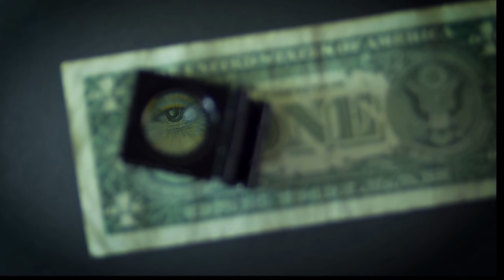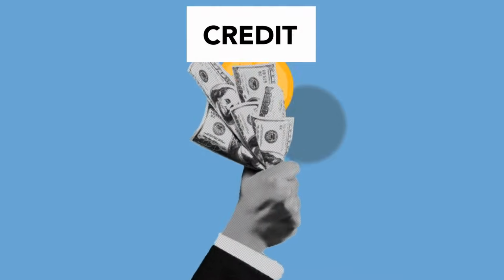URGENT: I Got $50 Avalanche Airdrop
🔥 Learn how crypto airdrops work on Ethereum using Coinbase Wallet. Always verify official links, never share your seed phrase, and avoid any airdrop asking for upfront payment.

⏱️ TIMESTAMPS
0:00 - What Makes This Opportunity Interesting
0:30 - Verification Checklist
1:00 - What Are Crypto Airdrops
1:45 - Step by Step Tutorial
3:00 - Pro Tips to Improve Eligibility
3:45 - Mistakes to Avoid
4:15 - Proof and Risk Check
4:45 - Get Started Safely

✅ Free to learn
✅ Verify official links first
✅ Never share seed phrases